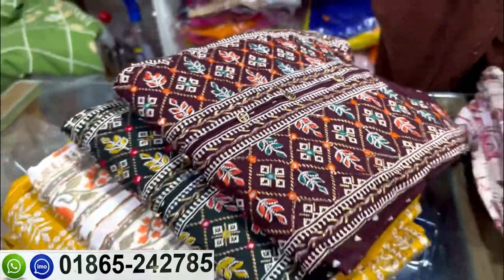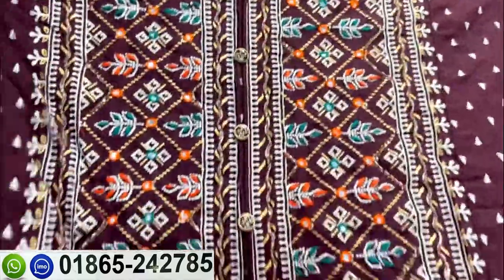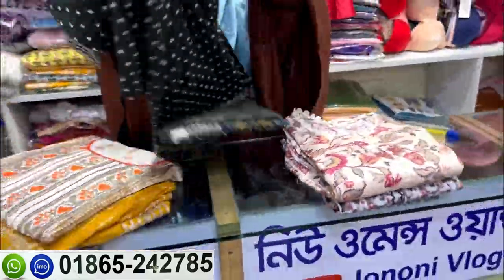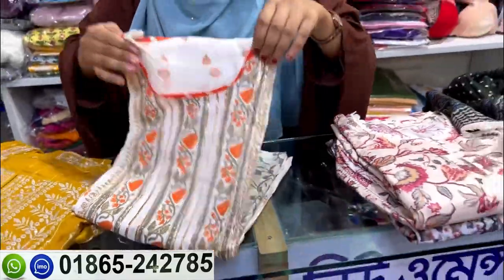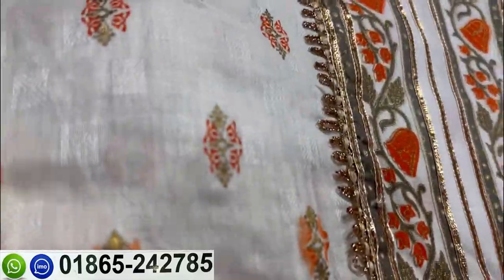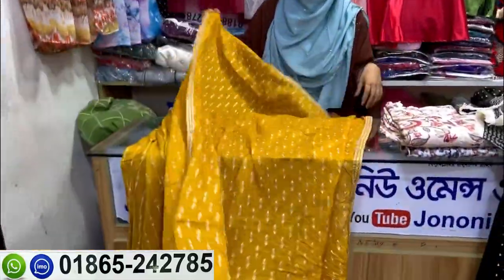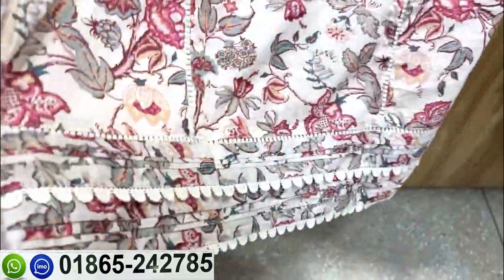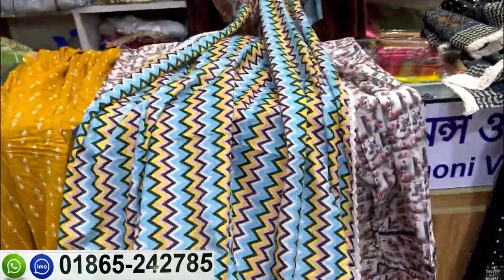অরিজিনাল দিল্লি বুটিকের নায়রাকাট/টুপিস/থ্রিপিস পাইকারিতে | Eid collection exclusive nayracut Kurti